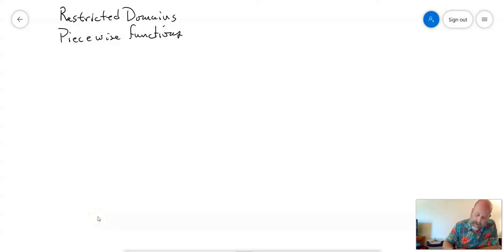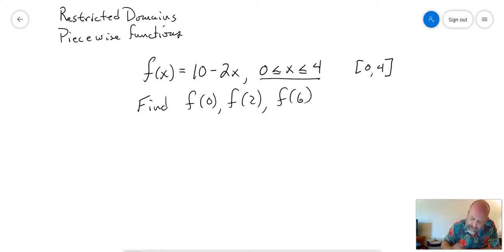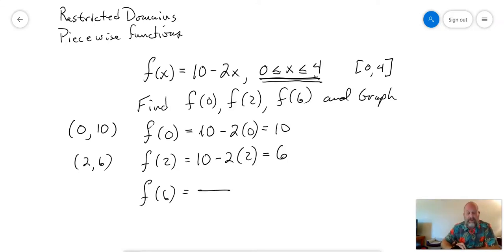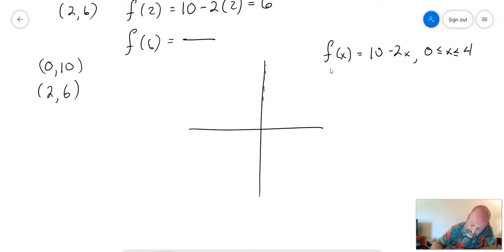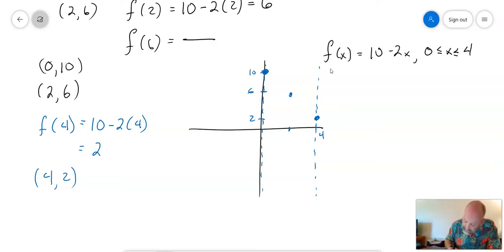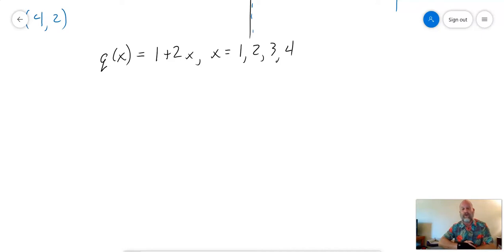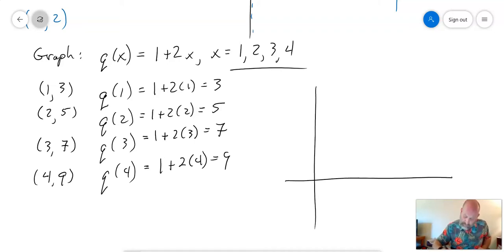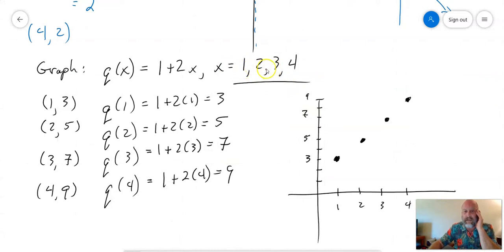(14) Piecewise (part 1): Domain restrictions